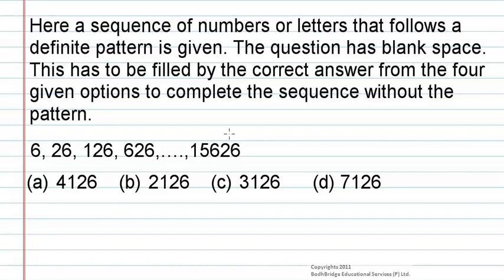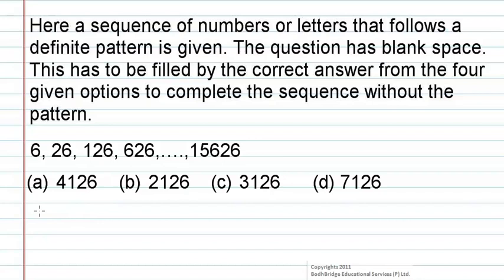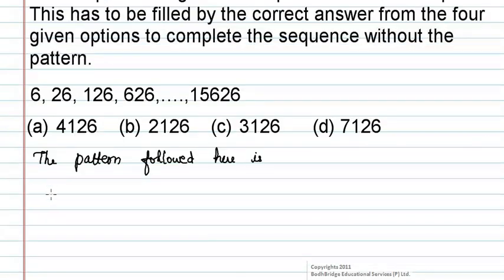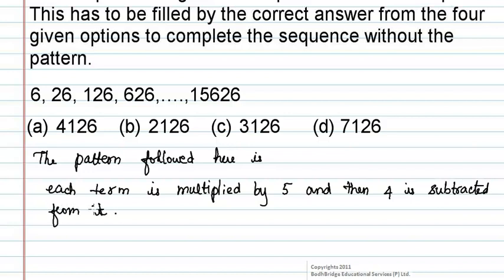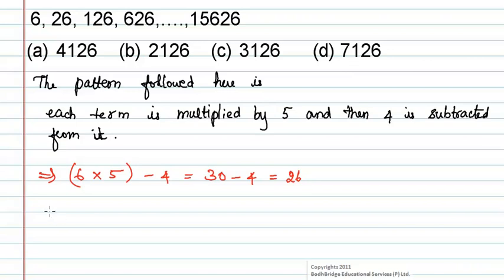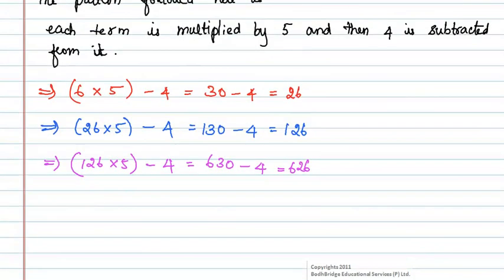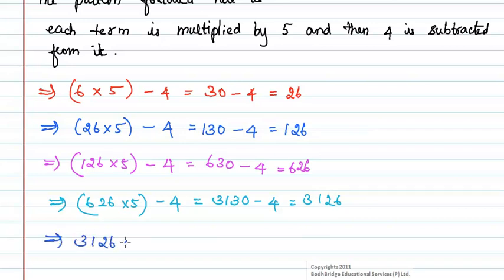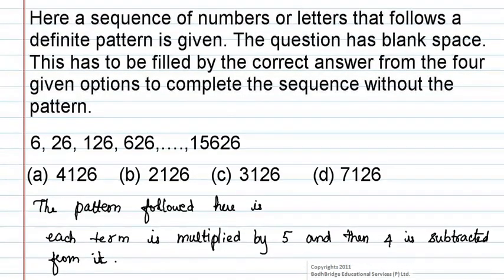ICET Preparation material : Reasoning Problem -1